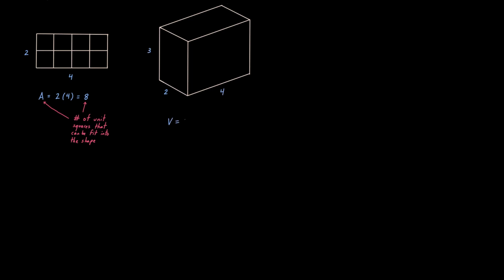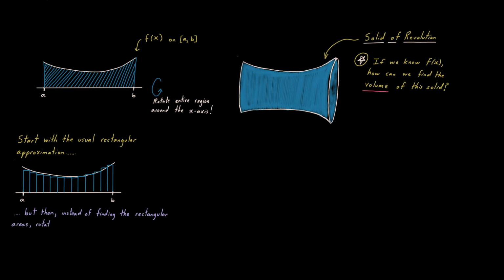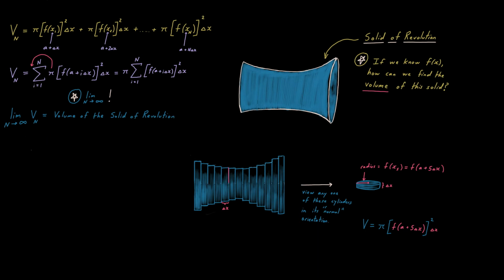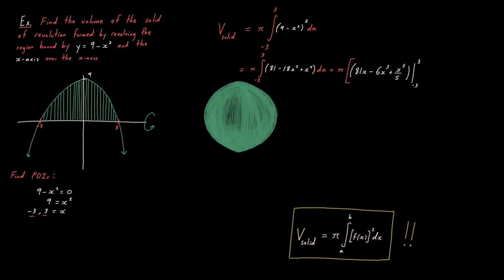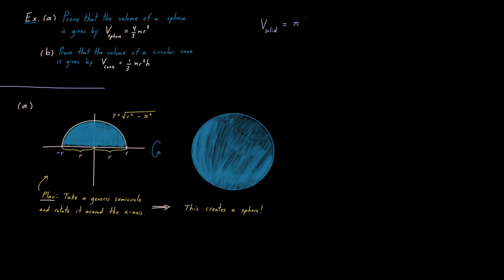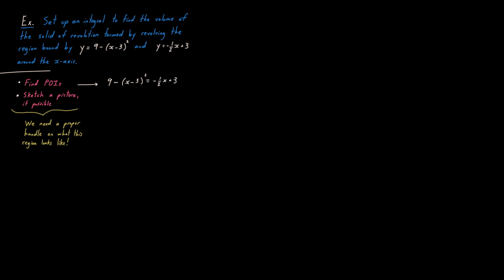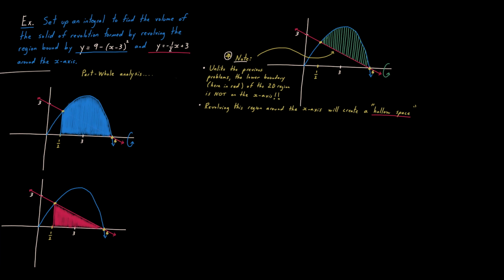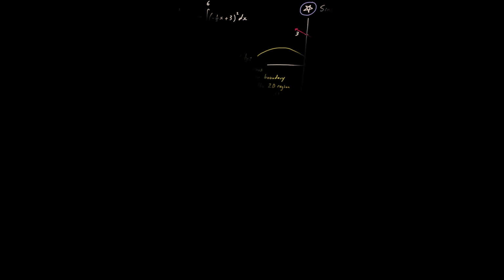Volumes of Solids of Revolution: An Introduction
This video also contains proofs for the formulas for the volume of a right circular cylinder, the volume of a sphere, and the volume of a right circular cone.

Song:  In All Honesty, I Do - Nocturnal Spirits